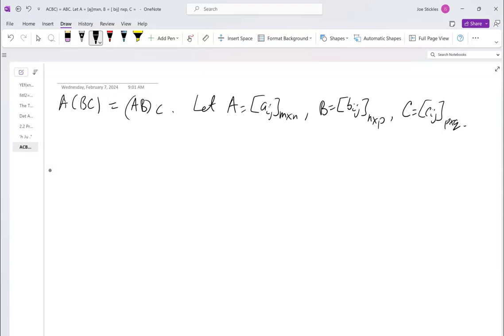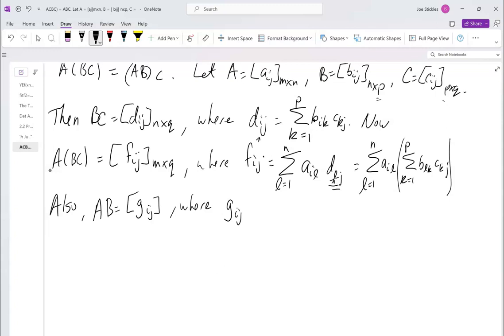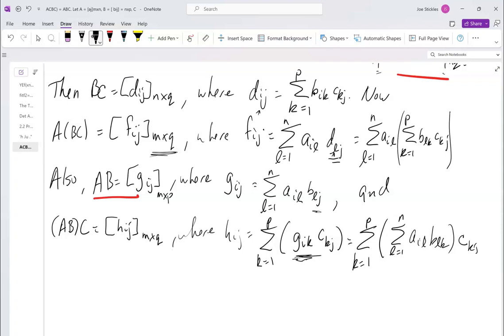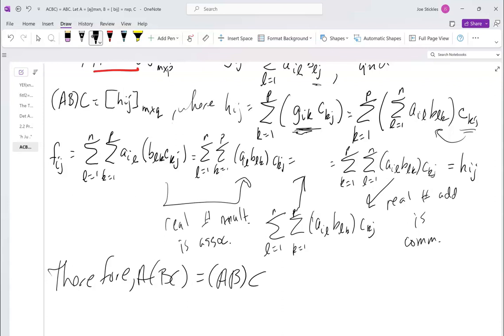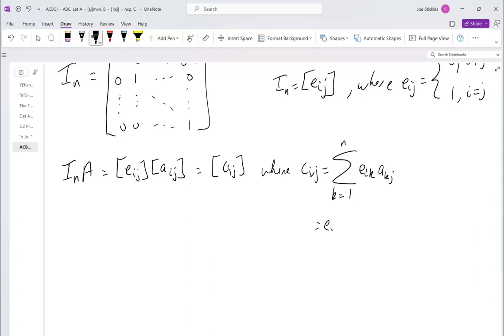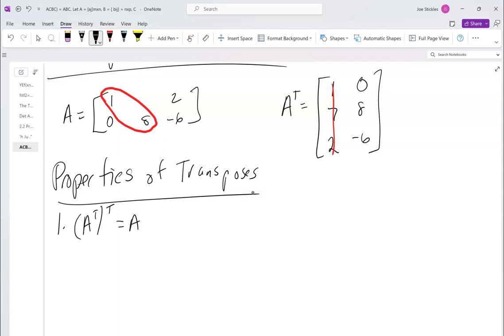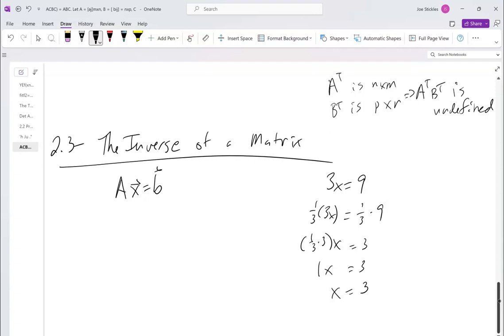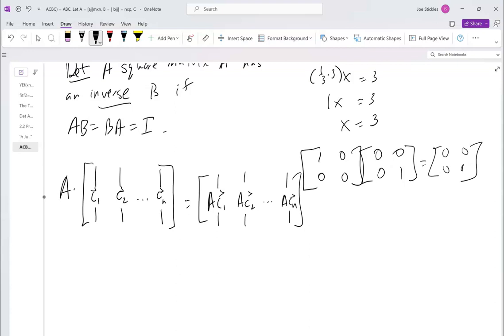MA303 2 7 24